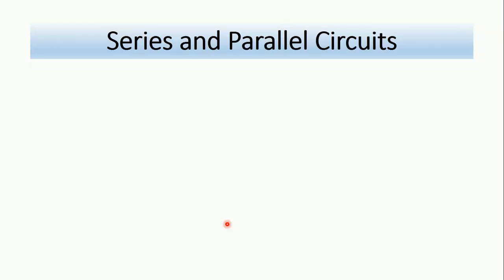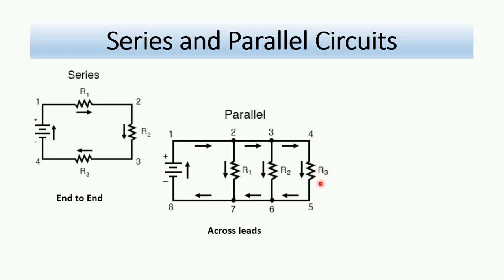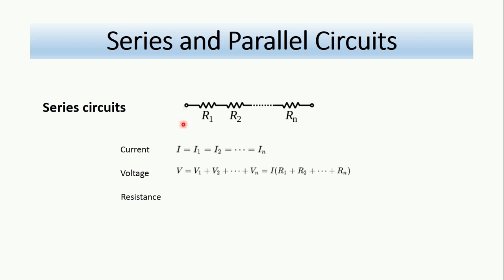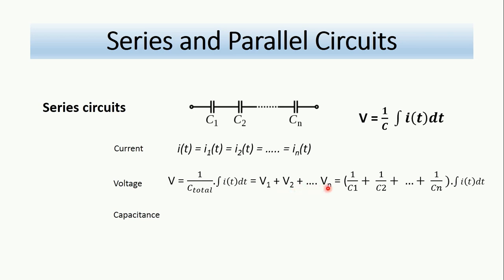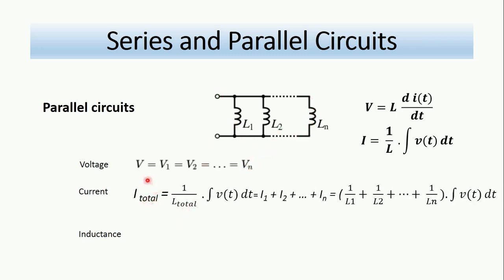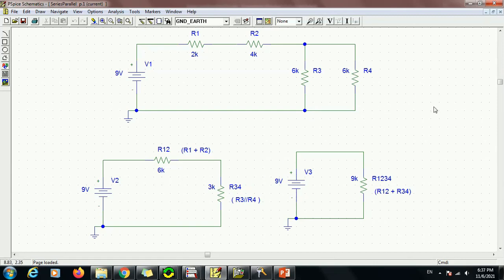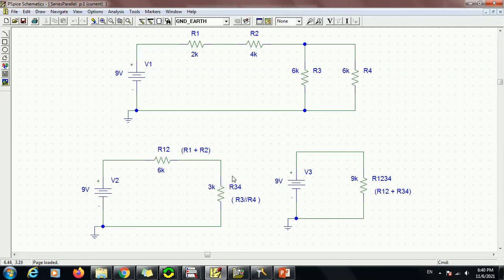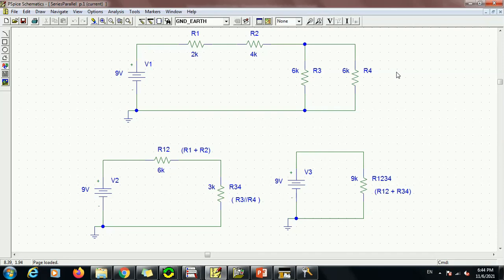Electric Circuits - Series and Parallel circuits explained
Basic concepts of series and parallel circuits